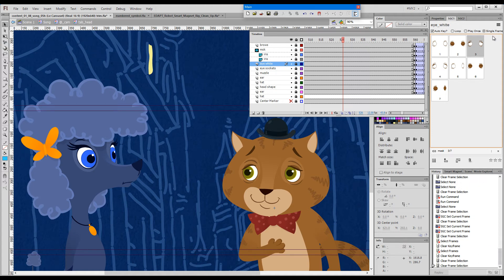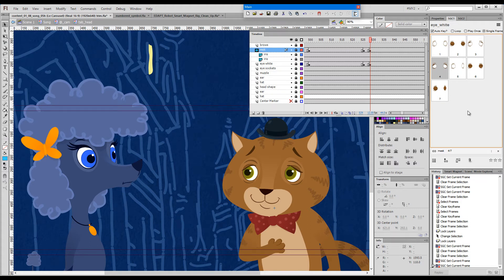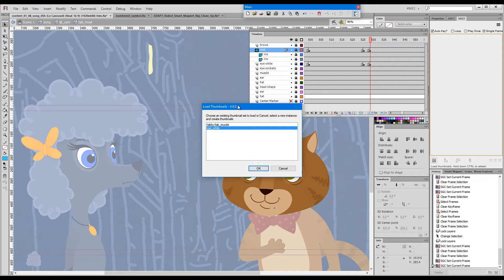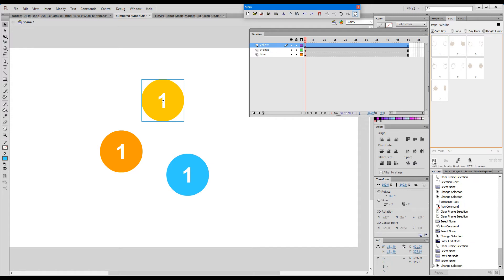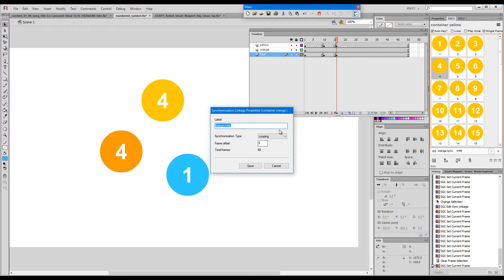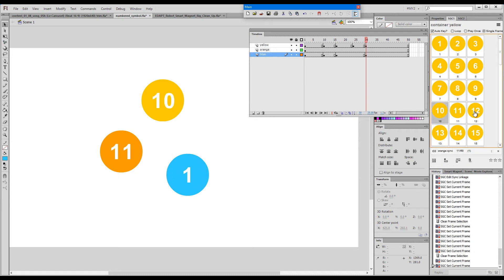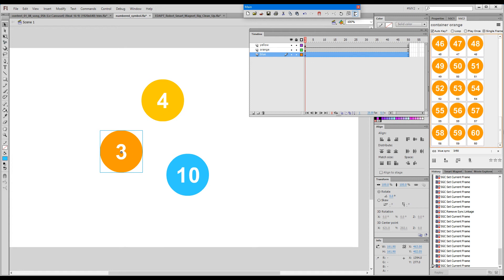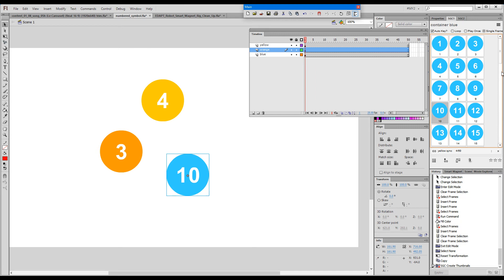EDAP Tools - Smart Graphic Control Panel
Description
Interactive panel which allows users to create Thumbnails for each frame of the content of a Graphic Symbol and then to control the 'looping' setting and 'first frame' for a particular Symbol Instance, by clicking on the desired thumbnail. Properties such as Single Frame, Play Once and Loop can also be controlled simultaneously.